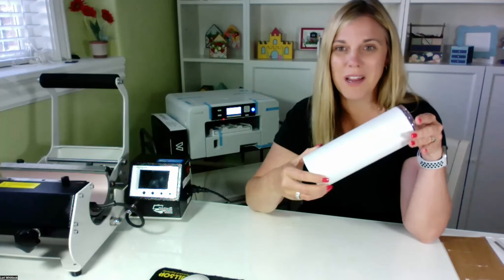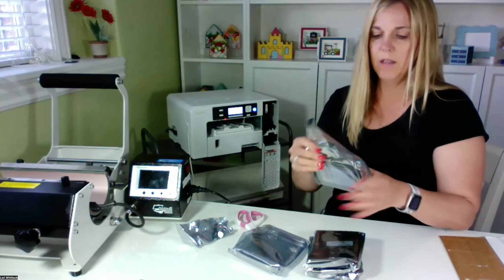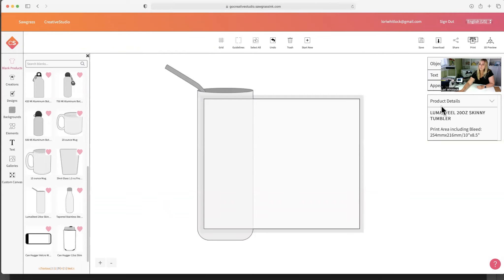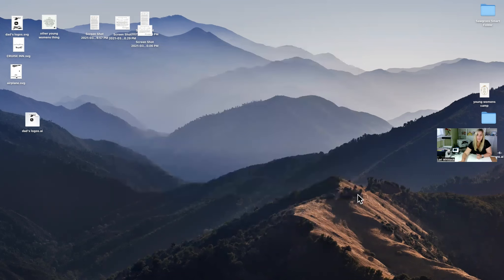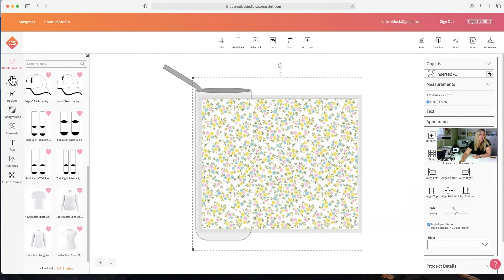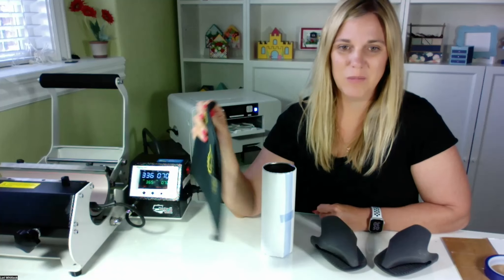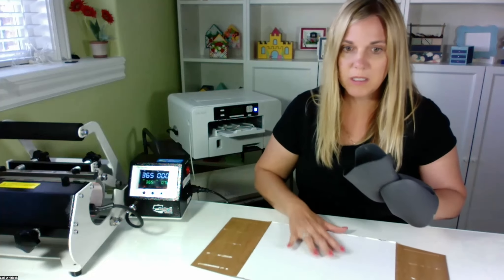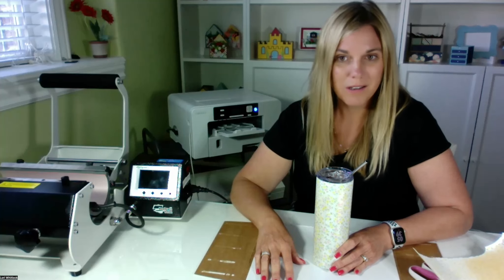My New Sawgrass printer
I have a new tool that I'm so excited to share with you! Check out my first project with my Sawgrass Virtuoso SG500 and my new Mug/Tumbler Press.